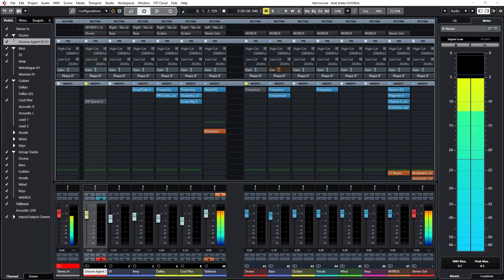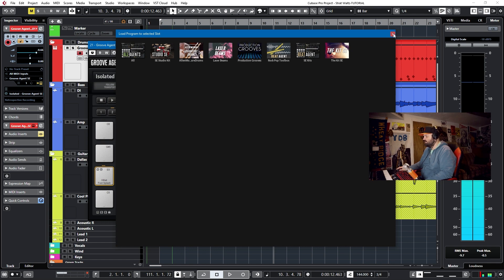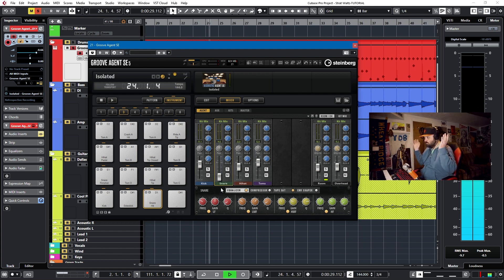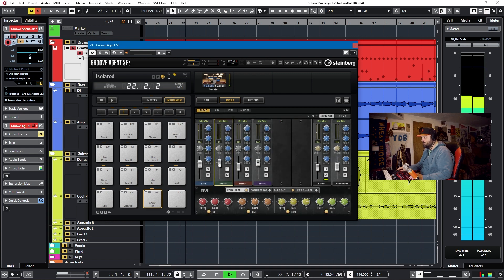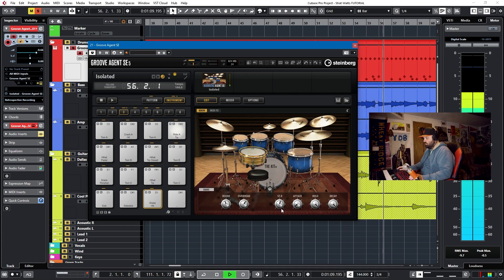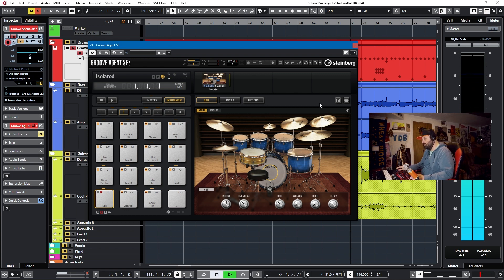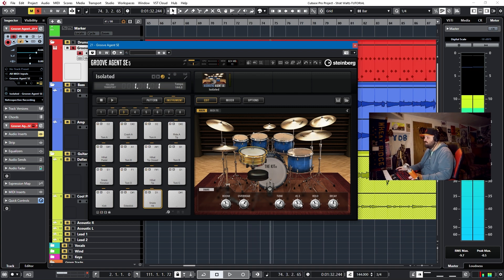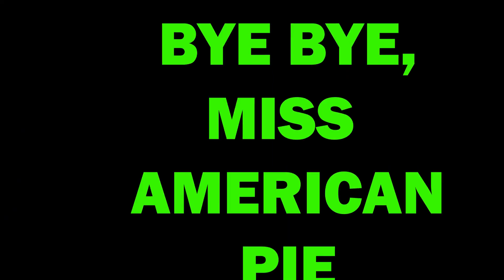Cubase 11 Tutorial - The Groove Agent Feature You NEED TO KNOW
In this video tutorial, I will show you how to use the edit page on Acoustic Agent kits within Groove Agent SE 5. The edit page allows you to powerfully influence the sounds of your drum samples and you will learn some tips and tricks on how to use the edit page like a pro.